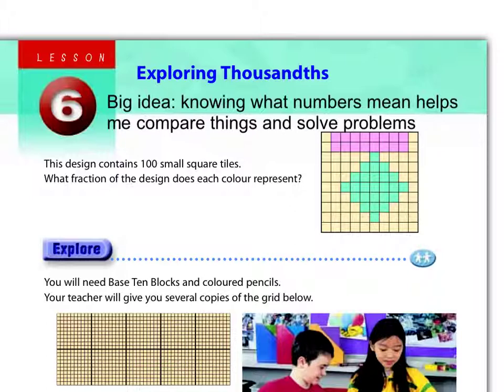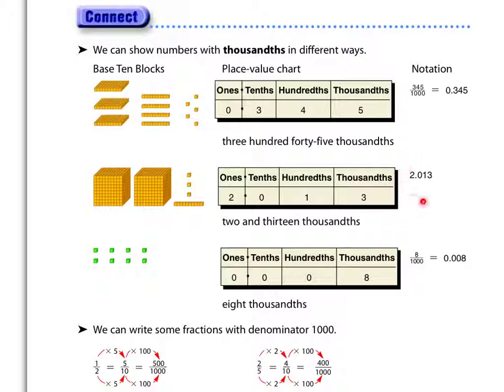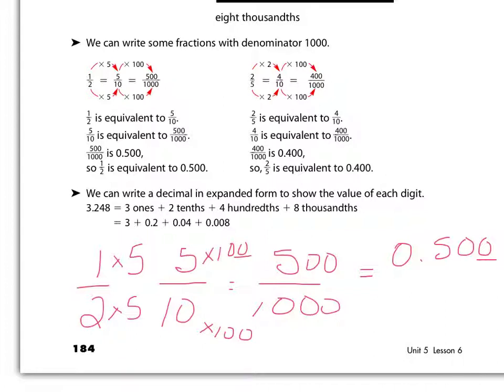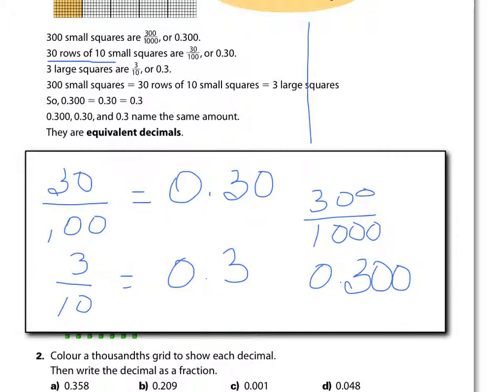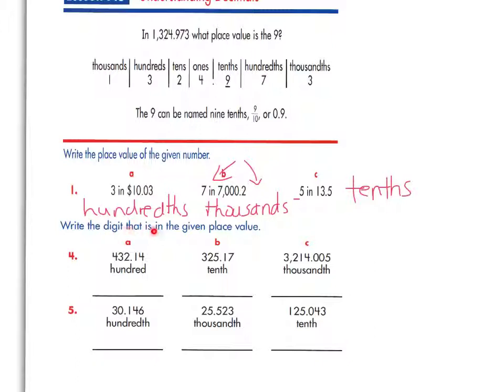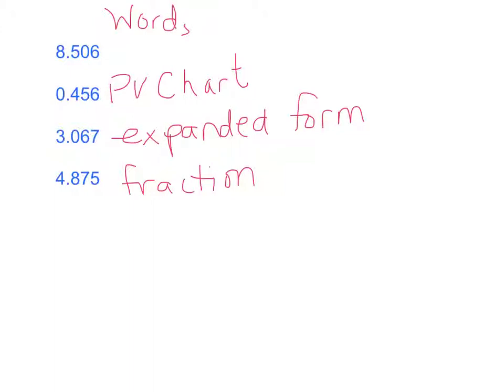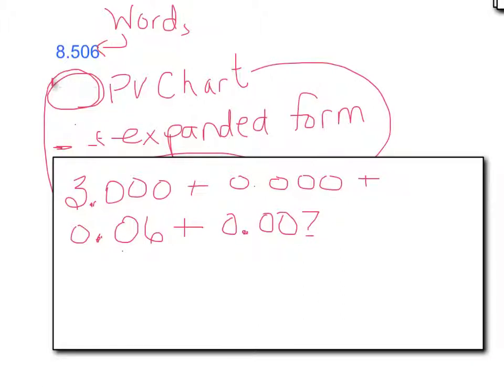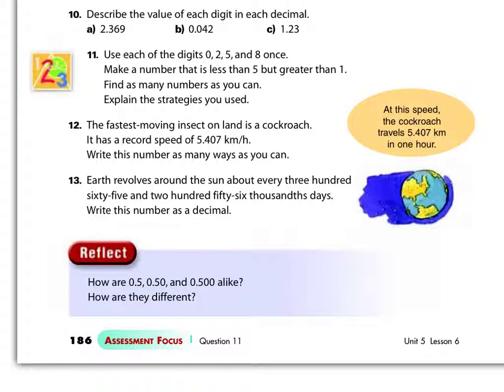Made with Explain Everything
gr 5 decimals to the thousandths